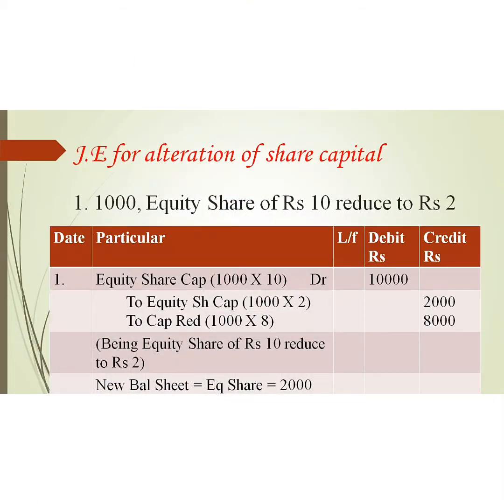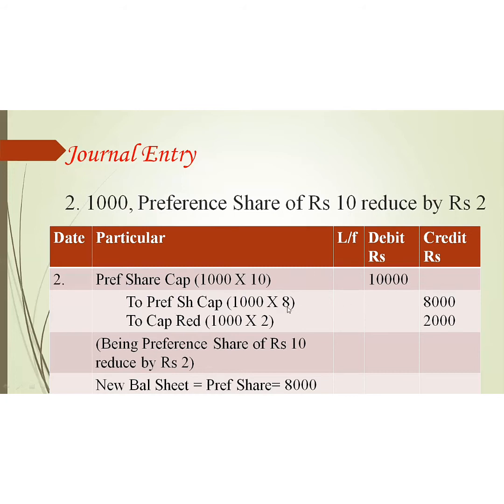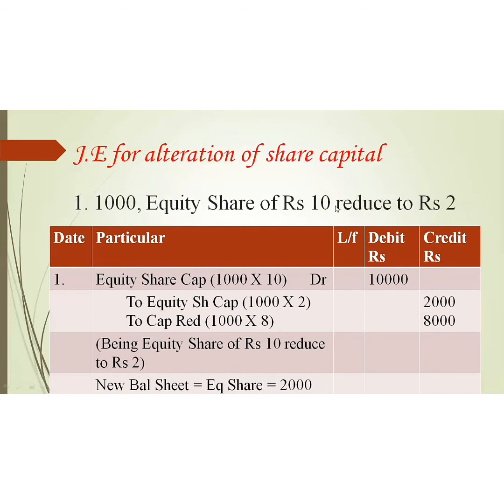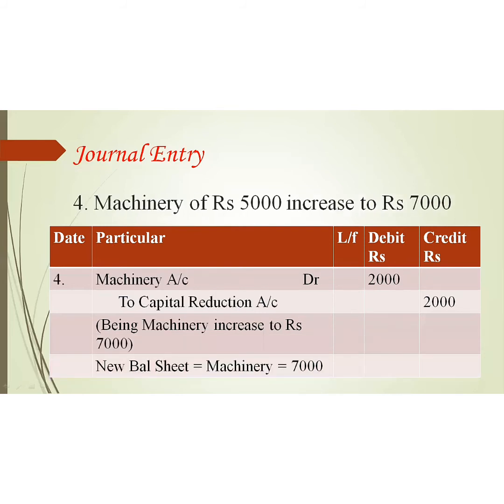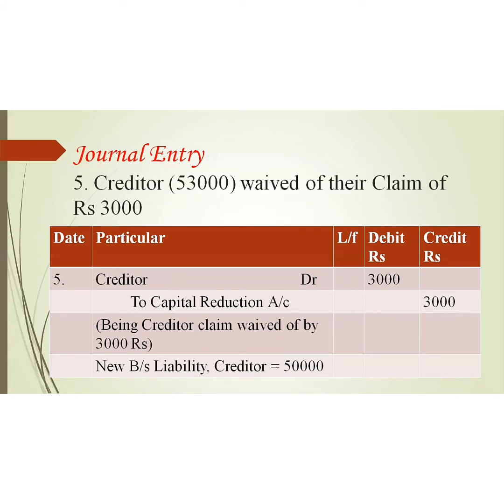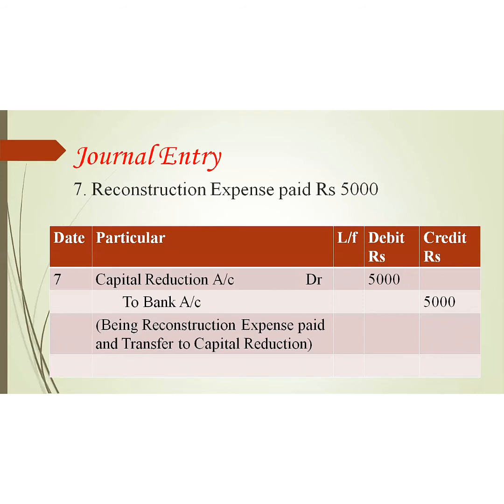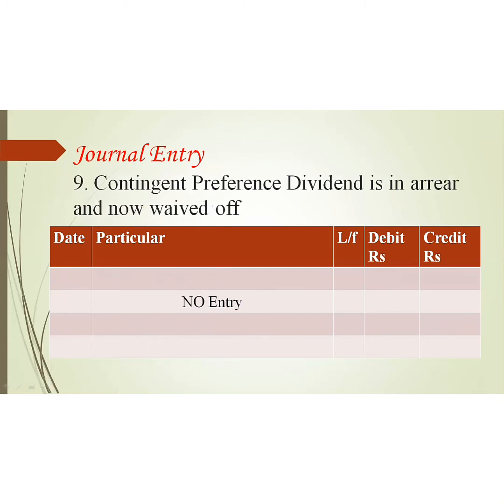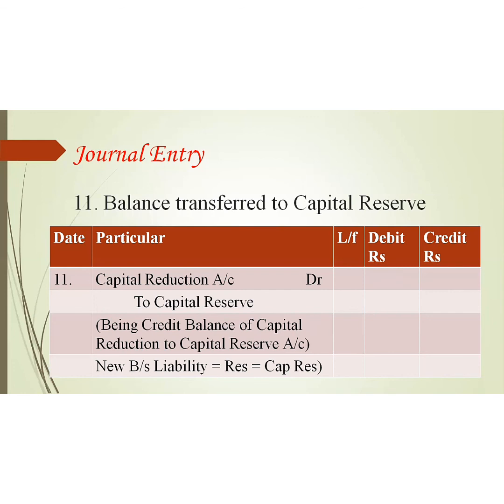Internal Reconstruction Video 7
Basic Information of Internal Reconstruction .
A simple Introduction to the topic for the better
understanding of students.
After watching this video you will have in depth
idea about Internal Reconstruction and the need of
Internal Reconstruction.
Before watching this video make sure you have
watched the previous video.